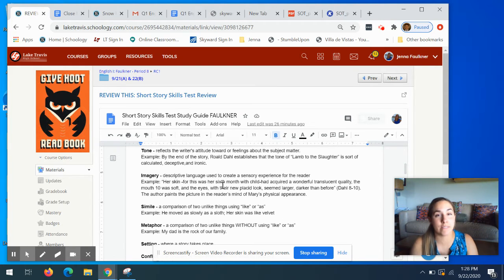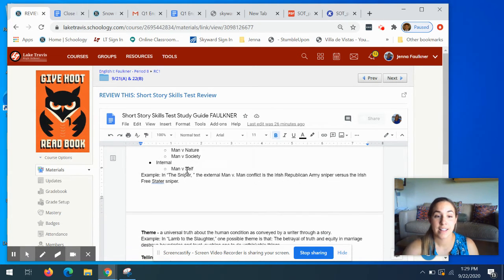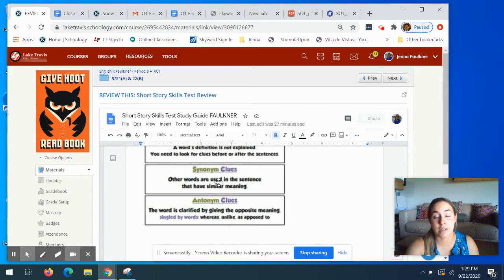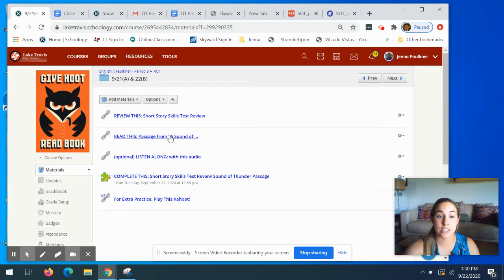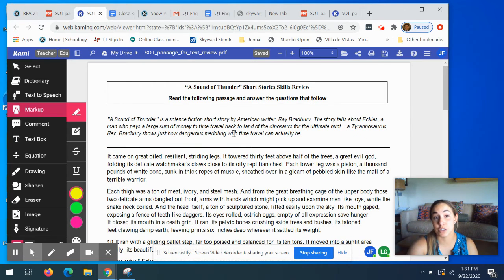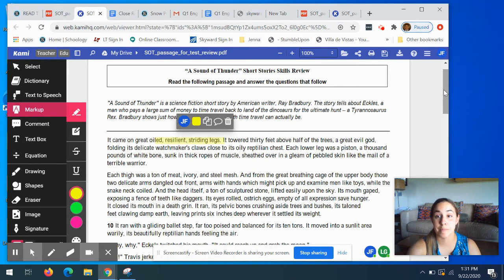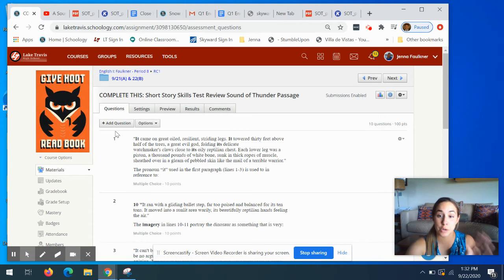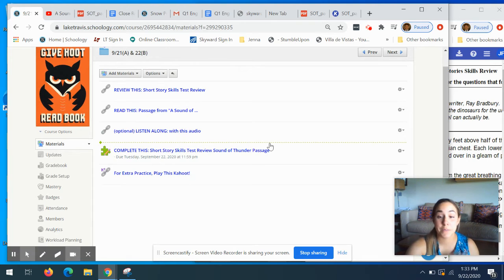9/22 Lesson - Review for test